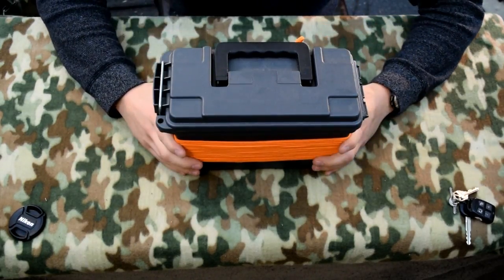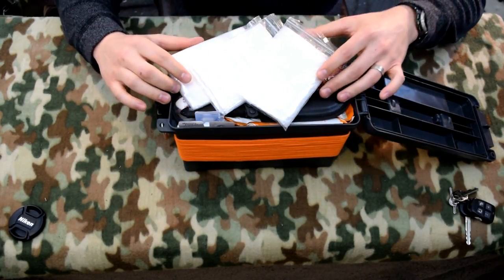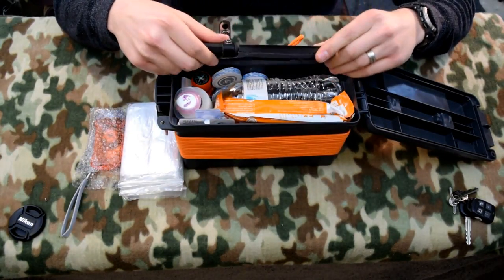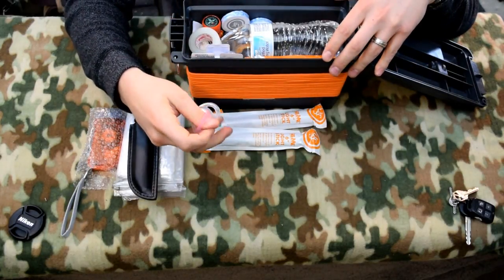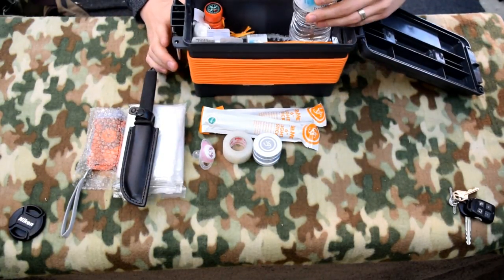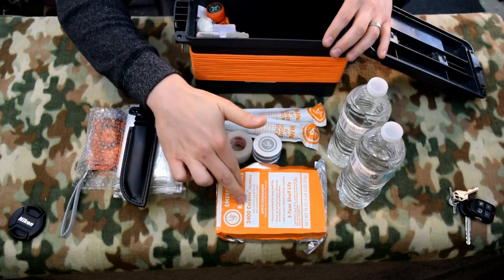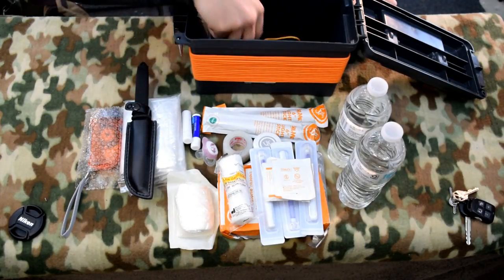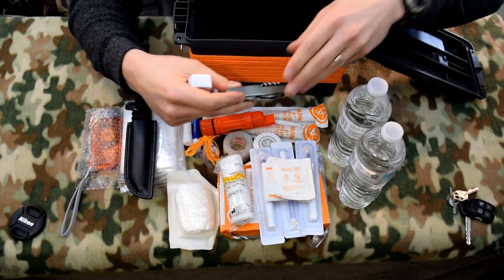EMERGENCY CAR/TRUCK KIT EASY AND SIMPLE